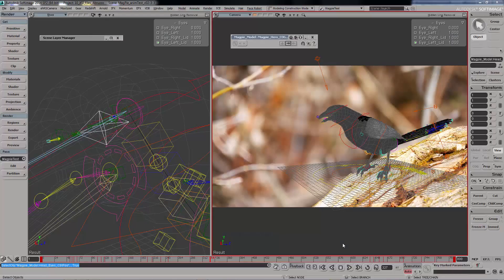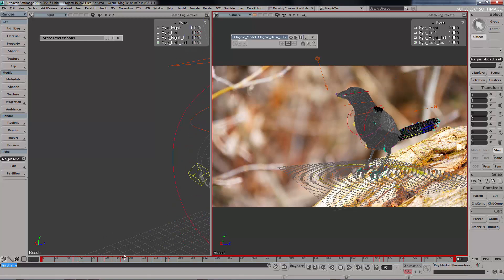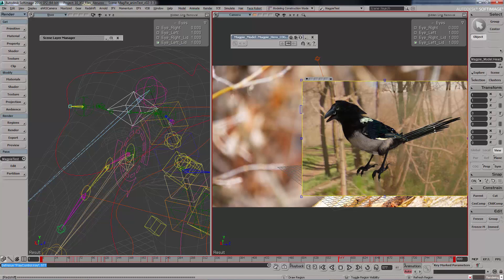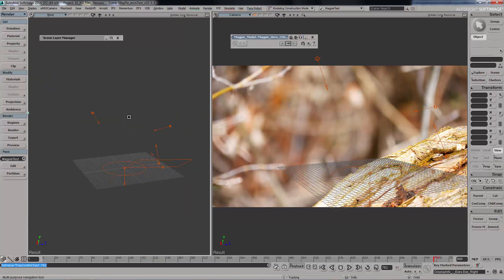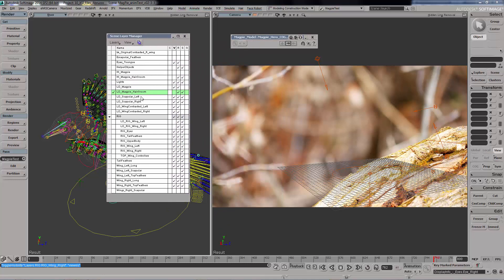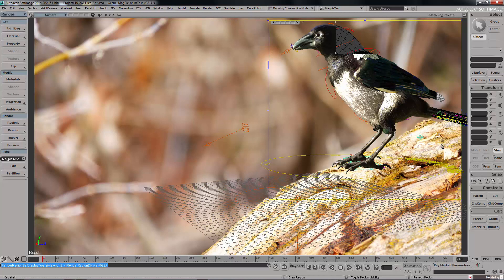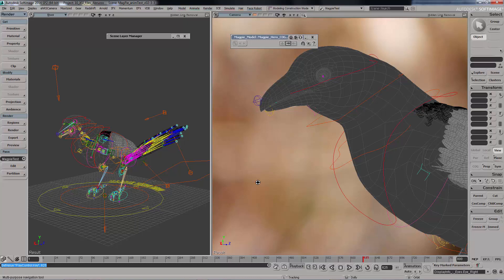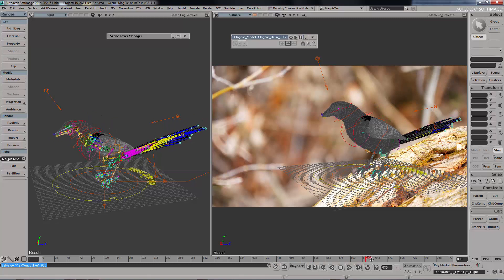How to Rig a Bird - Advanced (Sneak Preview)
This a quick sneak preview for my future course for rigging a bird. It will be available for Blender 2.8. In this occasion I am presenting to your some of the things this rig can do when animating the bird.
Question: What was the longest rigging project you've had?